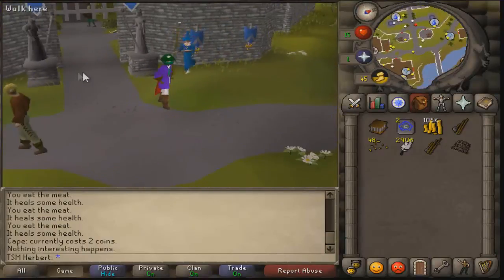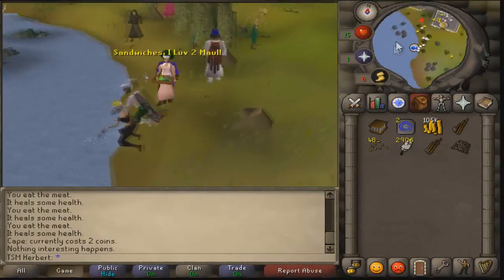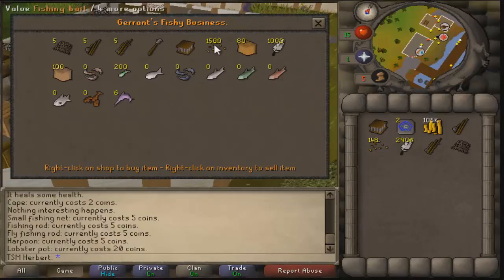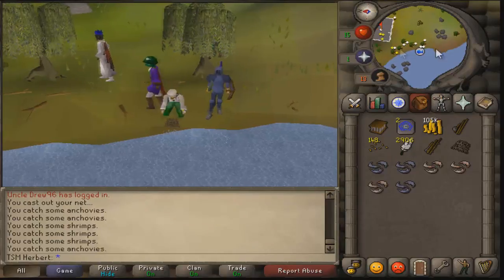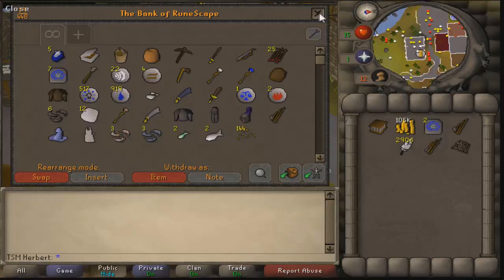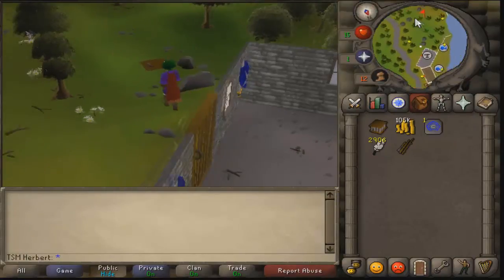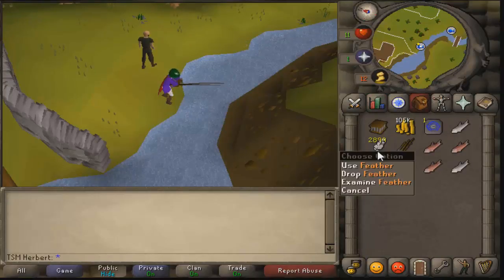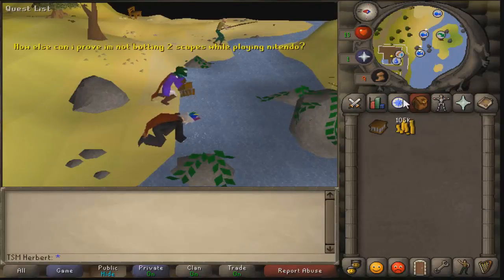OSRS Fishing Tips! Runescape 2007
► Join my runescape friends chat - Zona